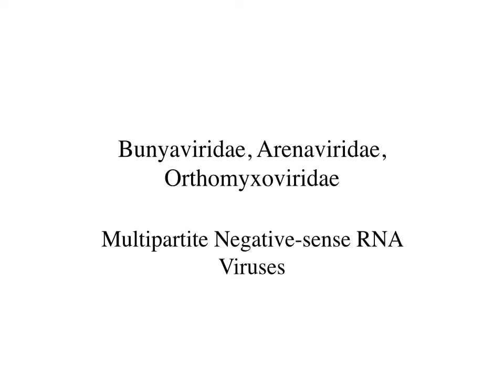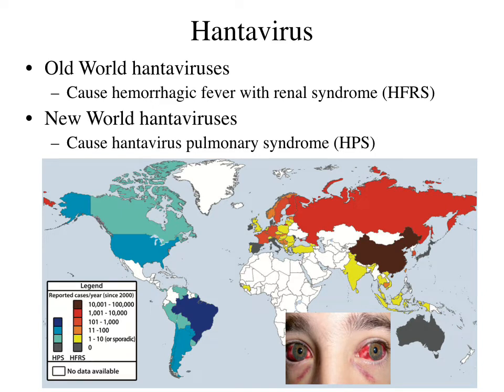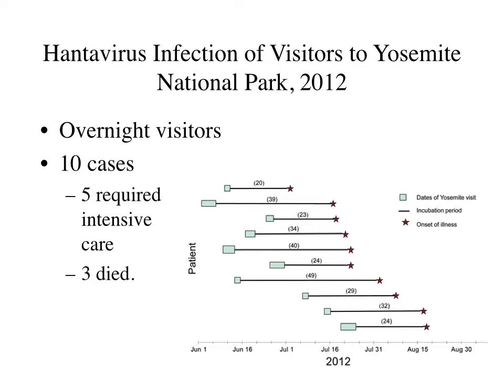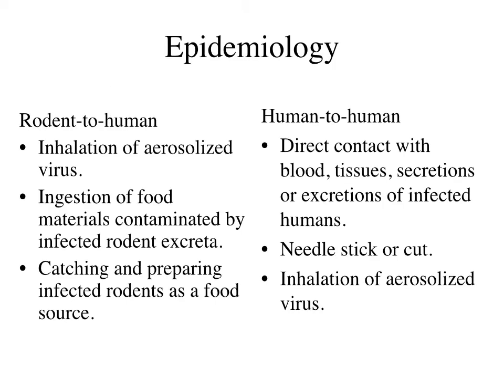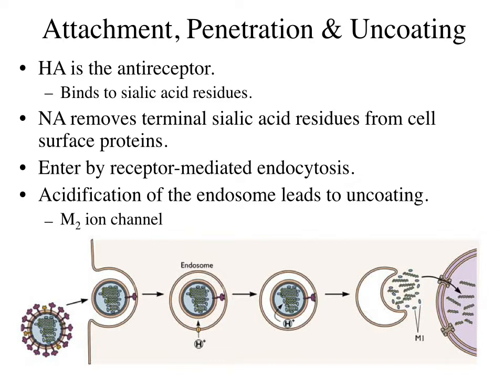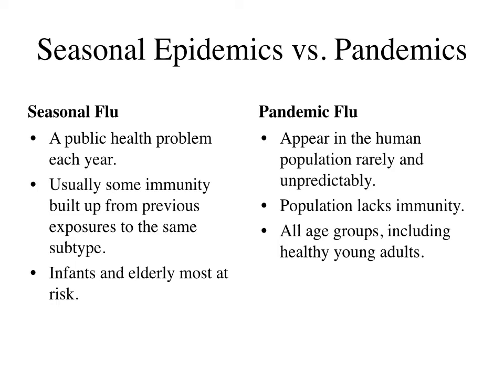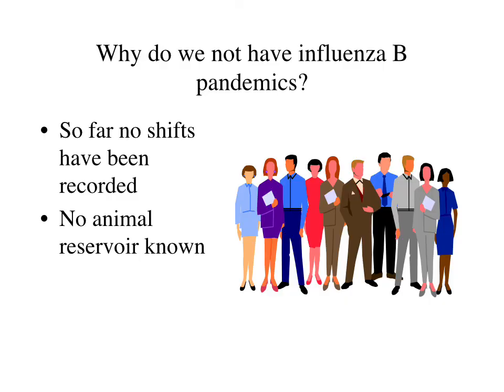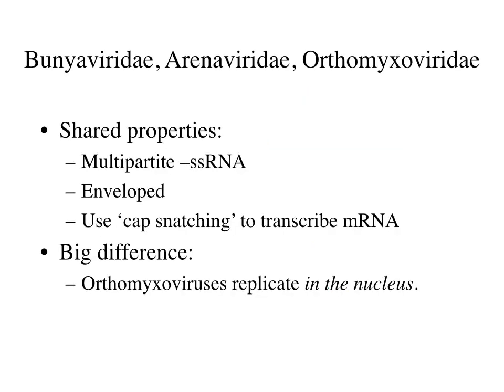Lec 16 virology